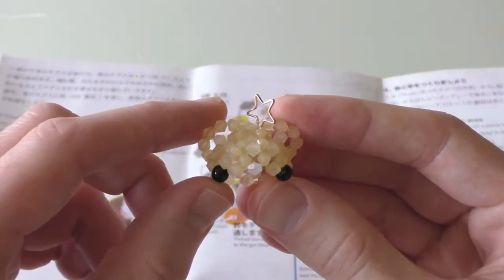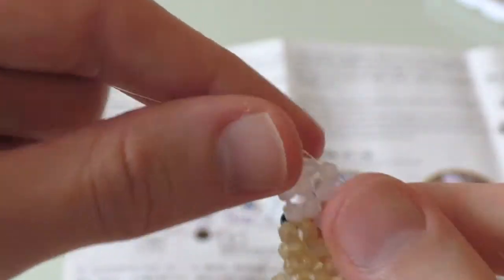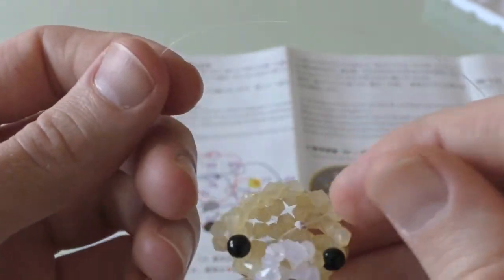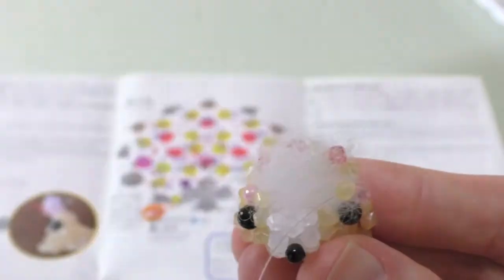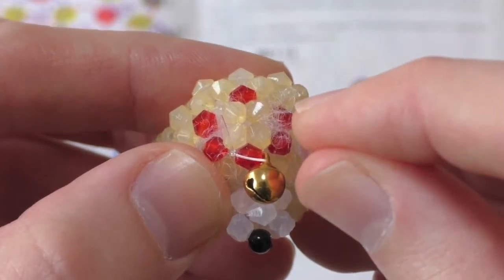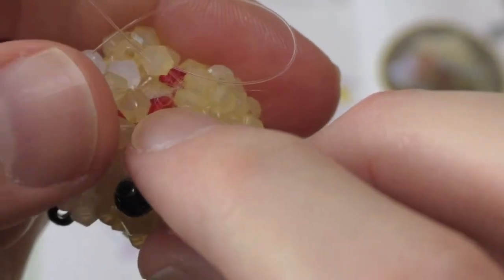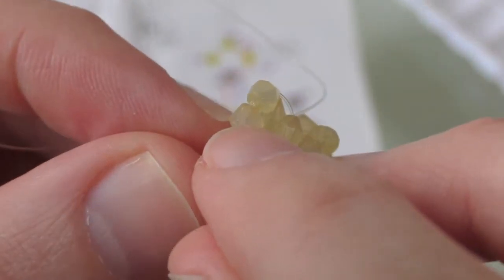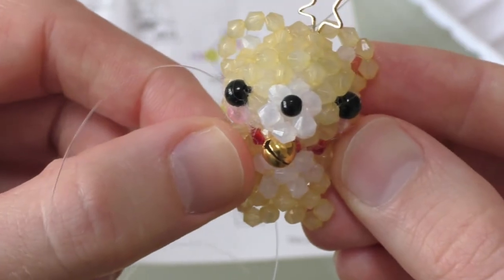Japanese craft kits: Daiso Beads kit of animals (Bear building guide) part 2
Sorry for the delay with this one, my computer is on the verge of death and making this took a much longer time than expected…. Going to have to get a new computer before I can get another video up :/